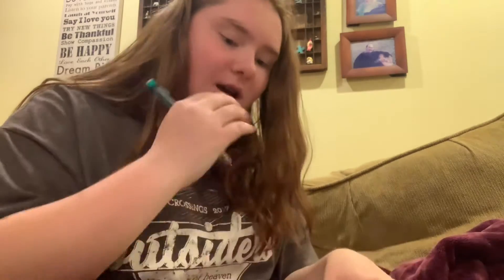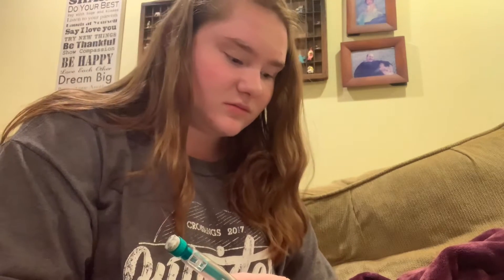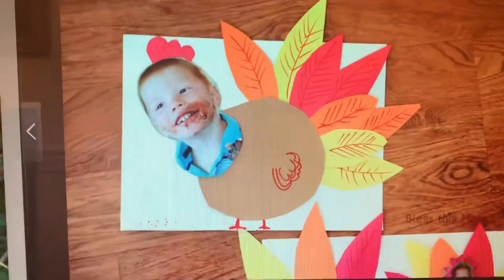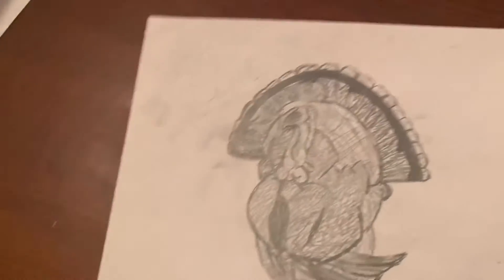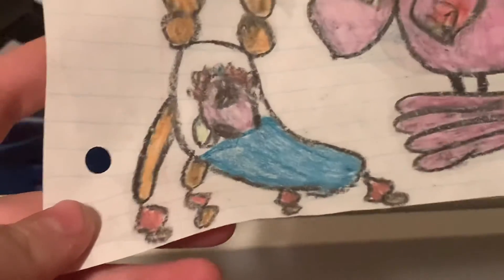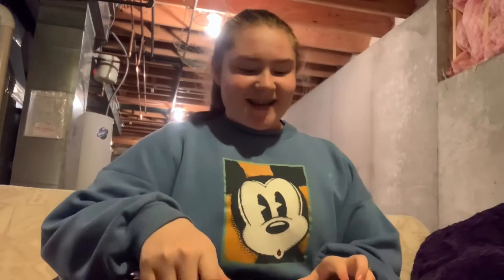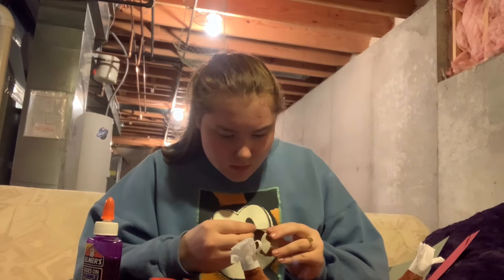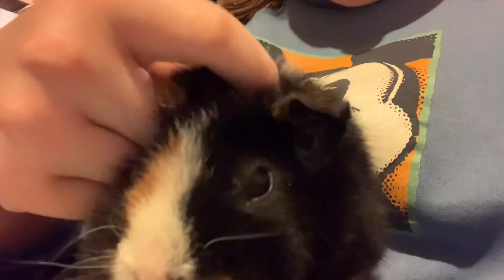Thanksgiving preparation!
This year I decided to get ready for Thanksgiving! Sorry for the late update...